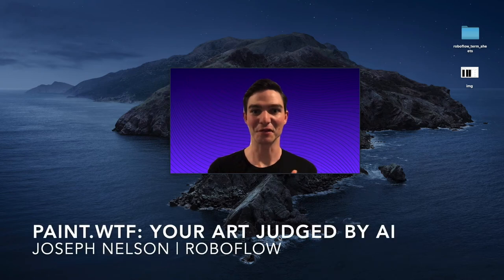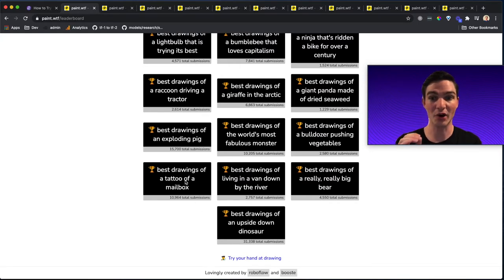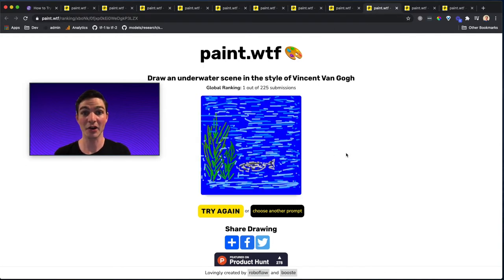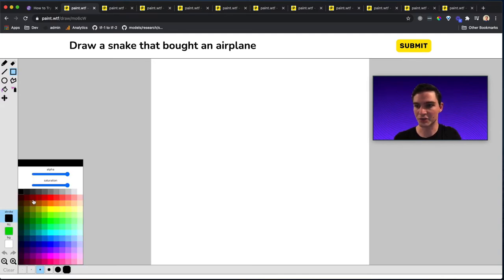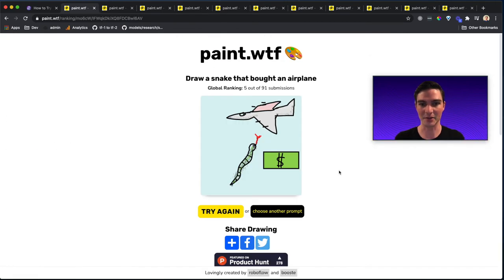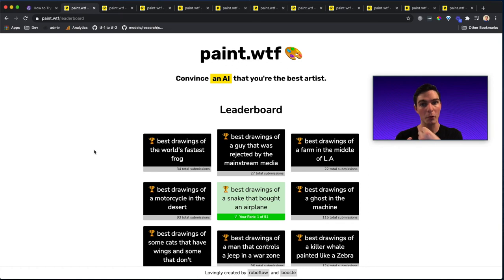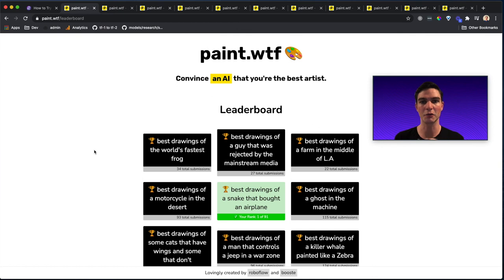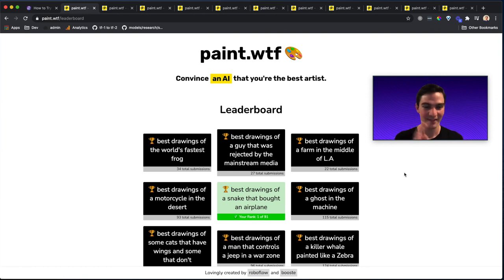paint.wtf: How We Built the World's Largest AI Judged Art Competition (100,000+ submissions)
uses artificial intelligence to score users' artwork for zany prompts. It's like Cards Against Humanity + Pictionary, judged by AI. Over 100,000 people have played in its first week.

We walkthrough what paint.wtf is ad how AI judges art.